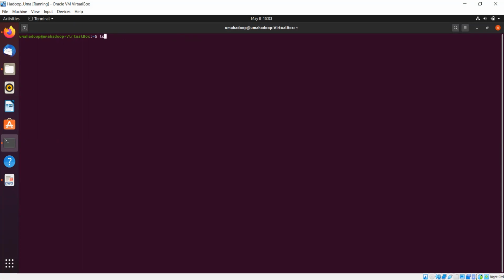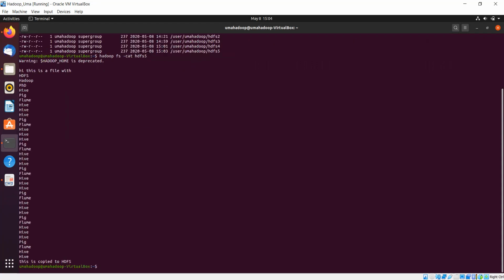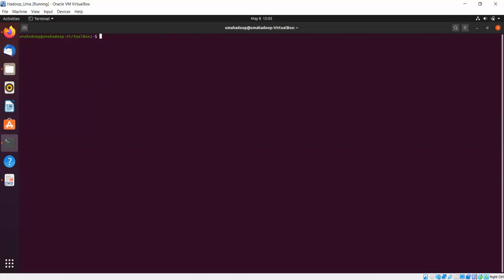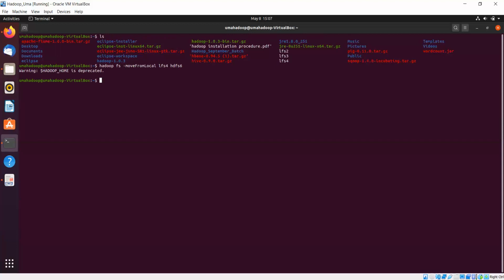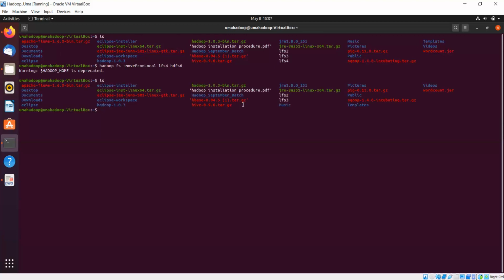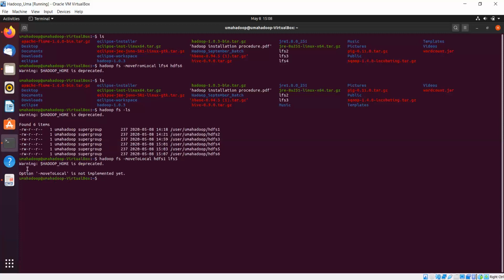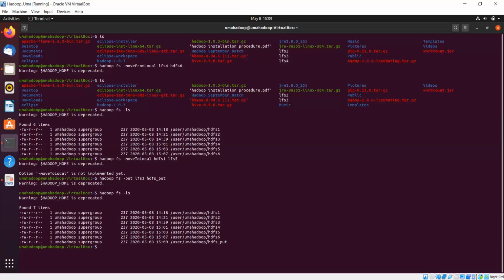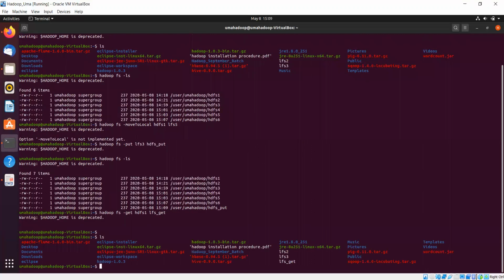Video 05 Hadoop Basic Commands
Hadoop Commands, from local to HDFS copy